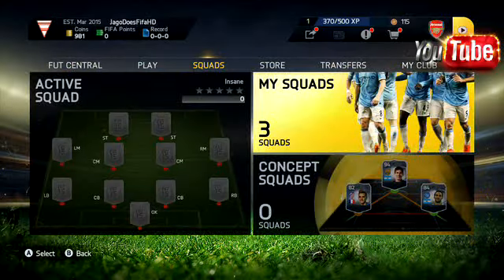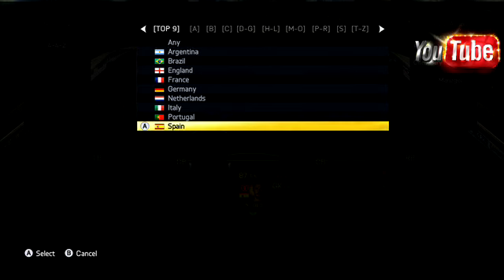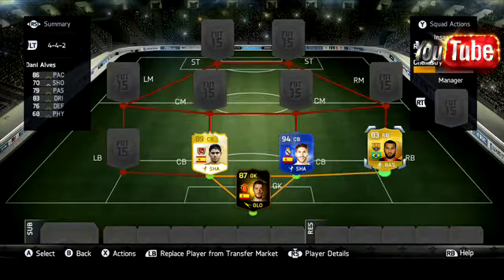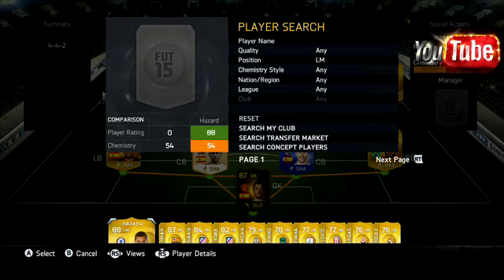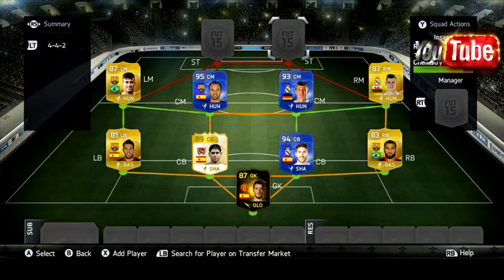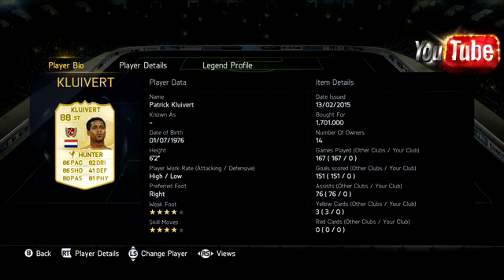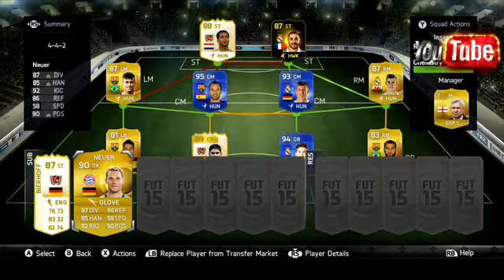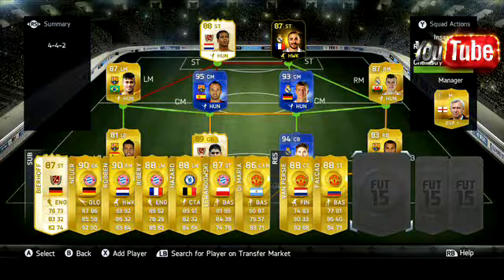My Best Squad Builder after price range